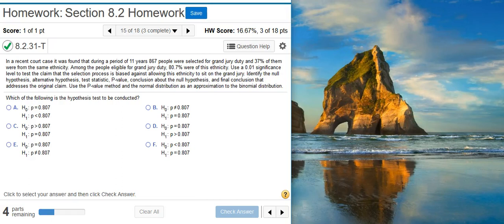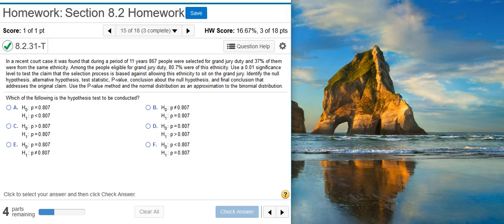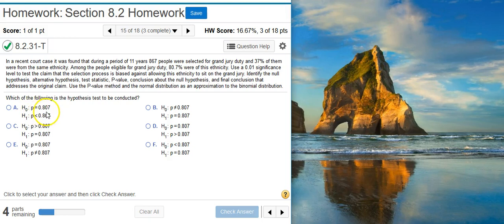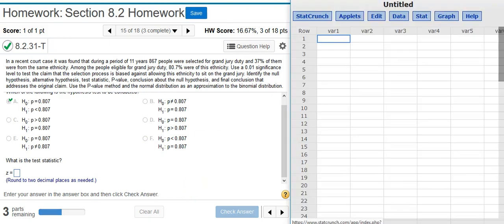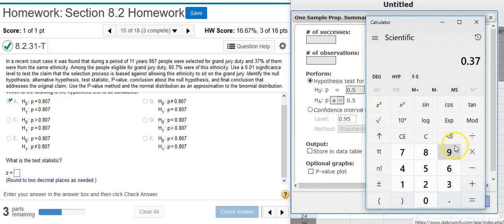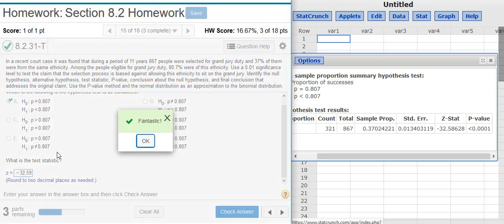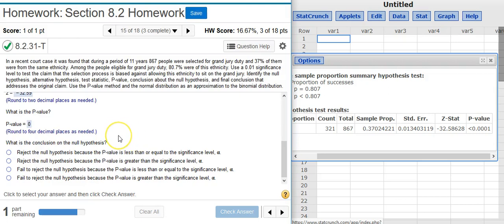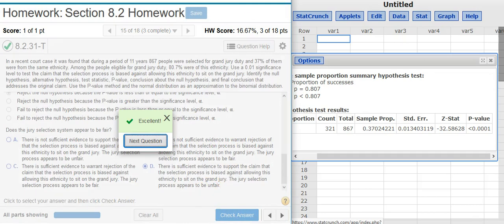Using StatCrunch to perform hypothesis testing on proportions of jury selections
In this video, Professor Curtis uses StatCrunch to demonstrate how to perform hypothesis testing on proportions of jury selections (MyStatLab ID# 8.2.31-T).